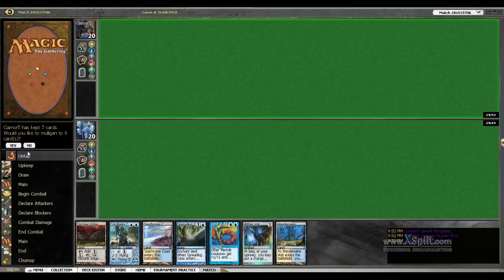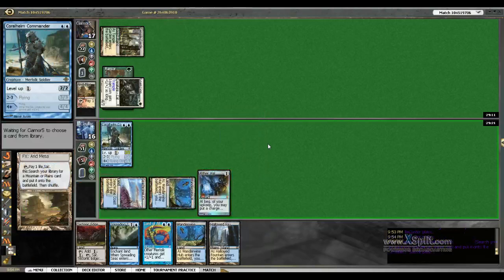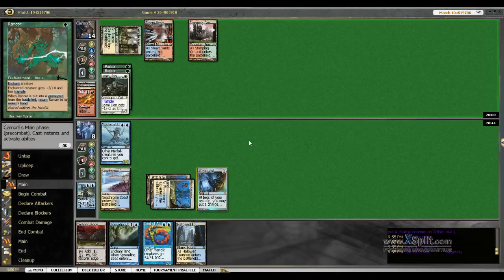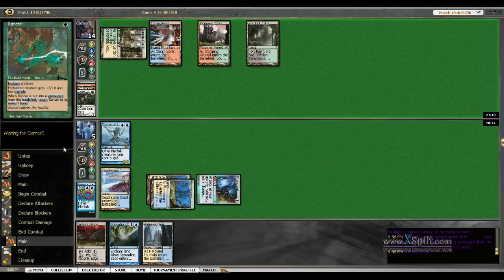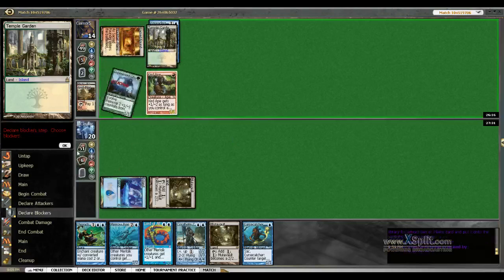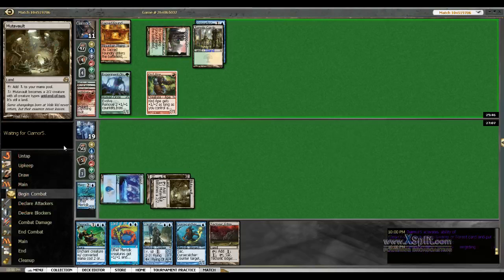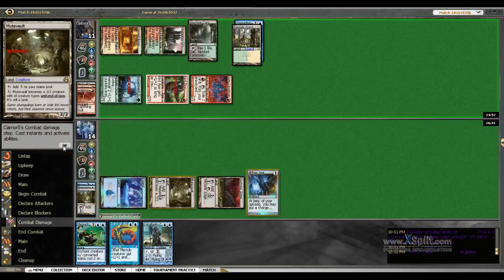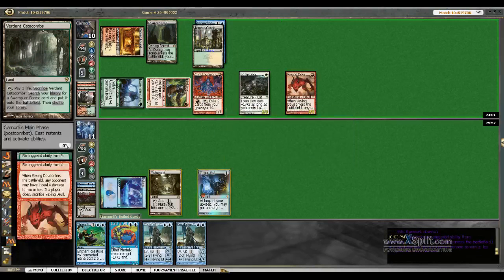Outside the Deckbox: Something Fishy versus Domain Zoo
Fish live in the water, apes, lions, and wizards live on the land.  Would the seas rise against the walkers?